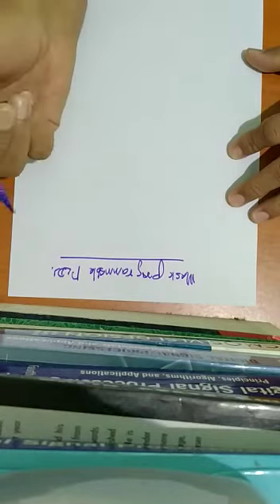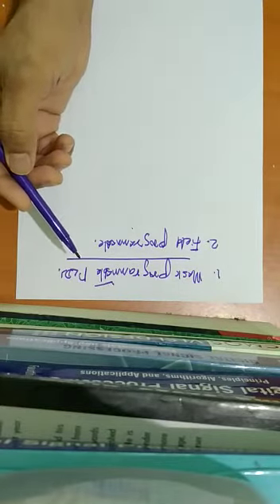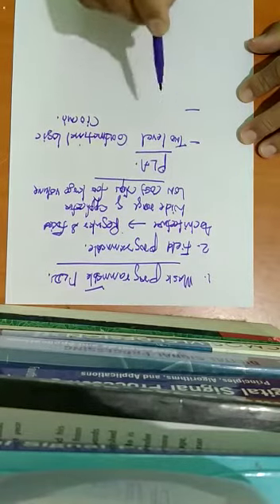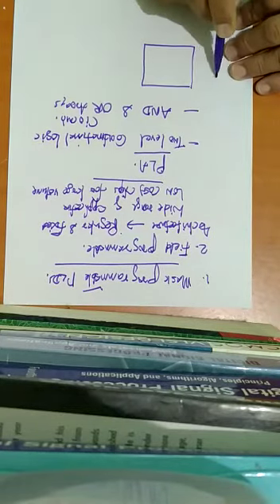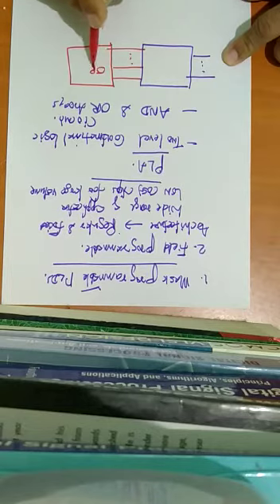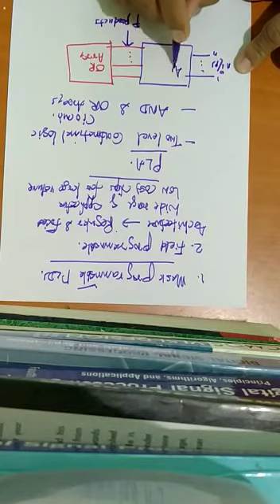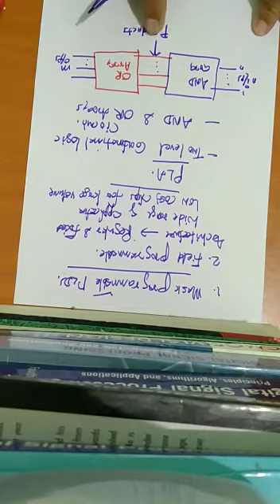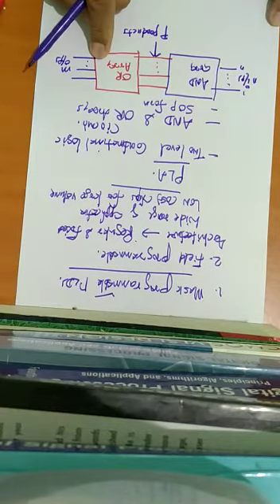Programmable Logic Devices Introduction